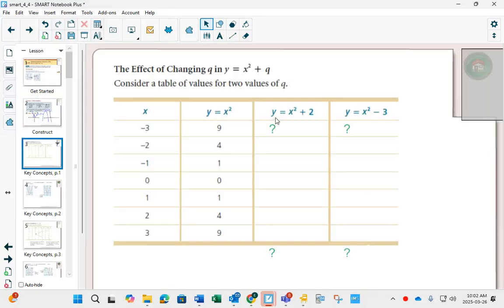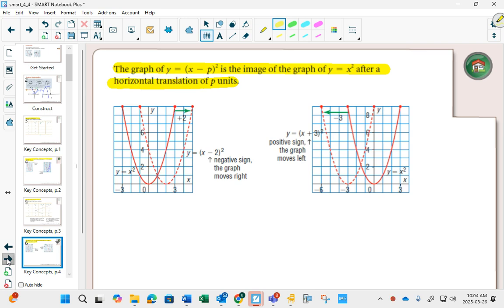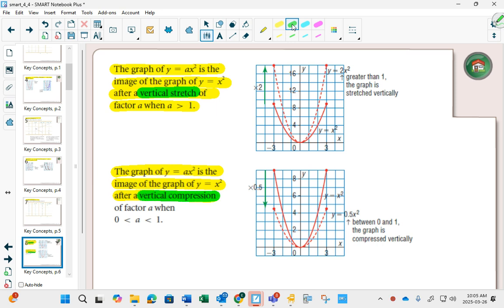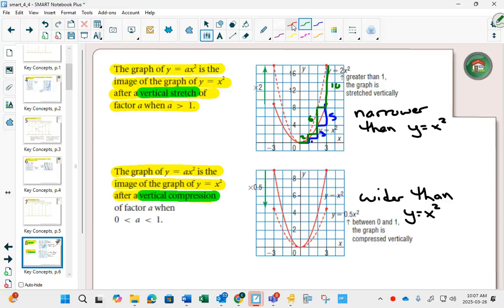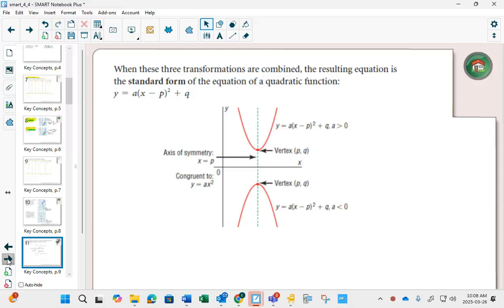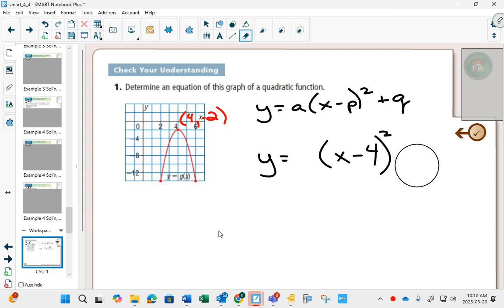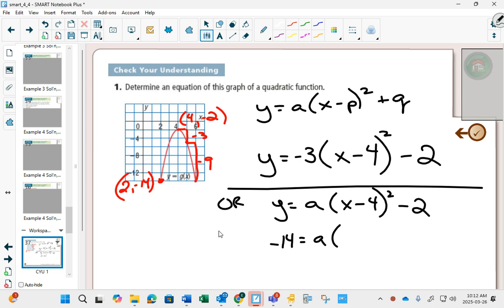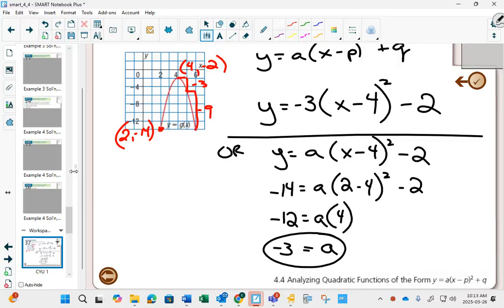30SP P2 4 4 Example 1